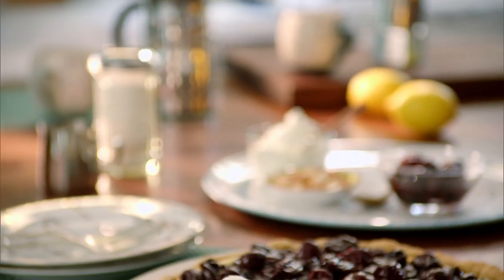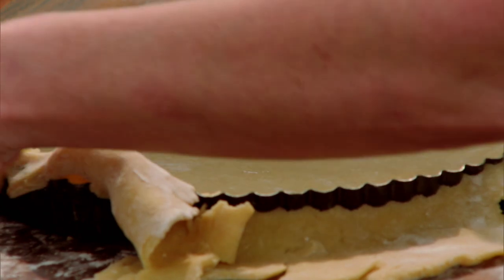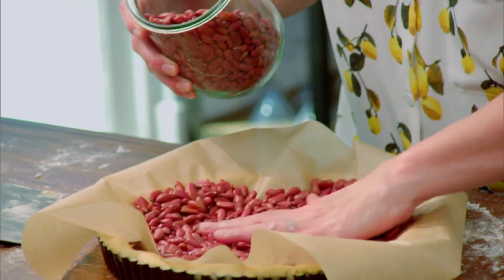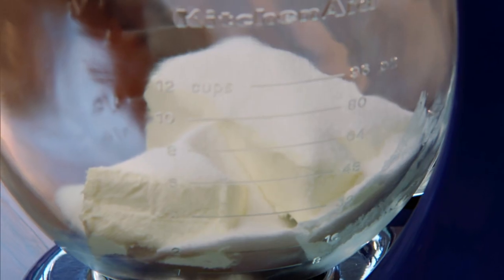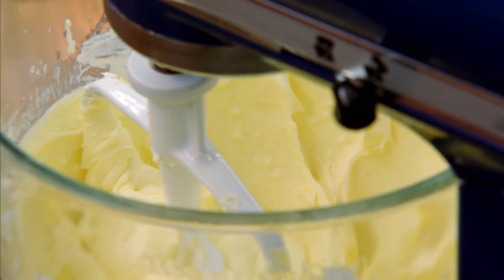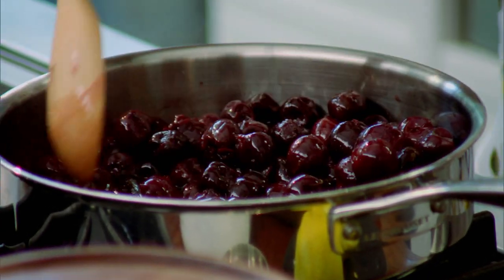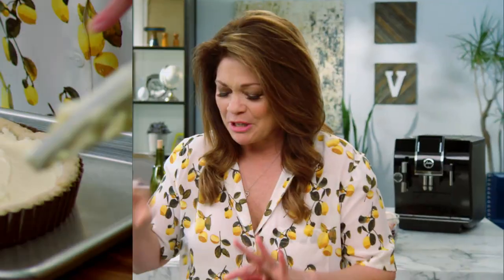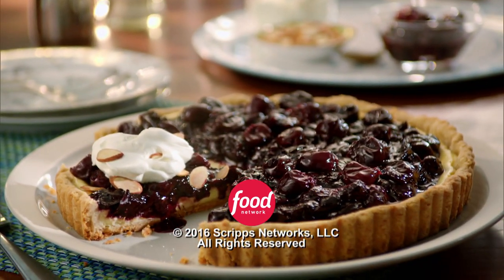How to Make Valerie’s Cherry Cheesecake Pizza Pie | Valerie's Home Cooking | Food Network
Valerie's cheesecake dessert features the brightness of lemon and cherry and will warm your heart ❤️

Cherry Cheesecake Pizza Pie
Recipe courtesy of Valerie's Home Cooking
Total: 5 hr 35 min
Active: 1 hr 20 min
Yield: 8 to 10 servings
Level: Easy

Ingredients

Ingredients

Pie Dough:
1 1/3 cups all-purpose flour, plus more for dusting
1 cup almond flour
2 tablespoons granulated sugar
1/2 teaspoon ground cinnamon
1/2 teaspoon fine salt
1 1/2 sticks cold unsalted butter, diced, plus more for the pan
4 tablespoons ice water, plus more if needed

Cheesecake Filling:
16 ounces cream cheese, softened at room temperature
2/3 cup granulated sugar
2 large eggs, lightly beaten
1/2 large lemon, zested and juiced

Cherry Compote:
2 pounds pitted fresh or thawed frozen cherries, with juices
1/4 cup granulated sugar
1 vanilla bean, split
1/2 medium lemon, zested and juiced

Whipped Cream:
1 cup heavy cream
1 tablespoon confectioners' sugar
1/2 teaspoon lemon zest
1/2 cup sliced almonds

Directions

Special equipment: a 12-by-1-inch pizza or tart pan with a removable bottom

For the pie dough: Into the bowl of a food processor, add the all-purpose flour, almond flour, granulated sugar, cinnamon and salt. Pulse to combine. Add the butter and pulse until the dough becomes crumbly. Add the ice water 1 tablespoon at a time and pulse after each addition until the dough holds together but isn't wet. (Add additional tablespoons of water as needed.) Turn the dough out onto a floured work surface and form into a disk. Wrap in plastic and refrigerate for 30 minutes.

Position a rack in the center of the oven and preheat the oven to 350 degrees F. Butter and flour a 12-by-1-inch pizza or tart pan with a removable bottom.

Remove the dough from the refrigerator. Flour a rolling pin and work surface. Roll the pie dough, starting from the center and working outward, into a 14-inch circle, about 1/4 inch thick. Lay the dough in the prepared pan and press it into the bottom and sides. Fold the excess dough inward and crimp. Dock the dough with a fork.

Put a piece of parchment paper on top of the dough and weigh it down with pie weights, a butter knife or dried beans. Blind-bake on the center rack of the oven until the crust is pale golden and just firm, about 20 minutes. Set aside to cool.

For the cheesecake filling: In a medium mixing bowl, whisk together the cream cheese, granulated sugar, eggs and lemon zest and juice. Pour into the cooled pie crust and spread evenly with an offset spatula.

Bake until the cheesecake is set and the middle barely jiggles, 50 to 60 minutes. Set aside to cool.

For the cherry compote: Combine the cherries with their juices, granulated sugar, vanilla bean and lemon zest and juice in a medium saucepan over medium heat. Cook until the compote is thickened and syrupy, about 20 minutes. Let cool to room temperature, about 20 minutes.

Pour the compote over the cooled cheesecake filling, and spread evenly over the top.

For the whipped cream: In a large mixing bowl using a hand mixer or whisk, or in the bowl of a stand mixer fitted with the whisk attachment, whip the heavy cream, confectioners' sugar and lemon zest until medium to firm peaks form.

In a medium skillet over medium heat, toast the almonds, stirring frequently, until golden brown, about 5 minutes. Set aside to cool.

To serve the cheesecake pizza pie, top each slice with whipped cream and toasted almonds. Enjoy!